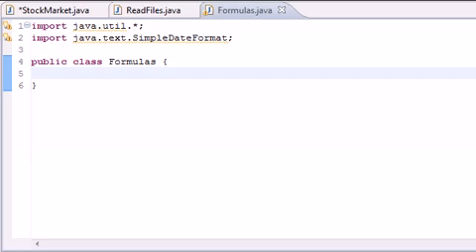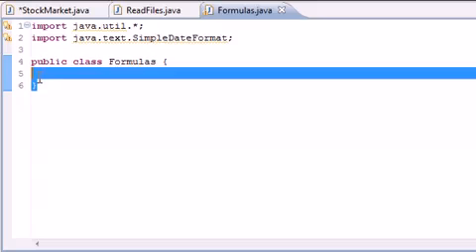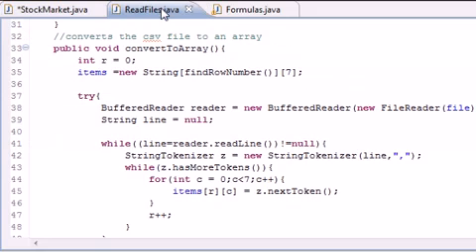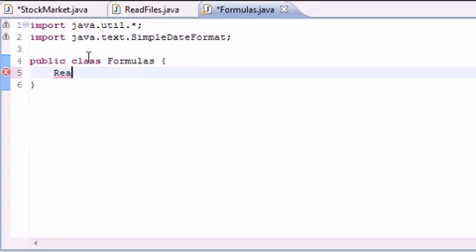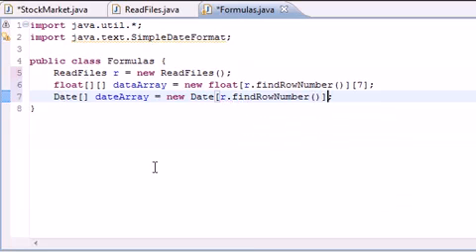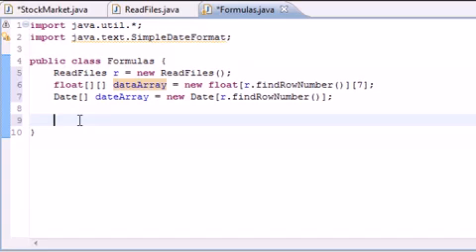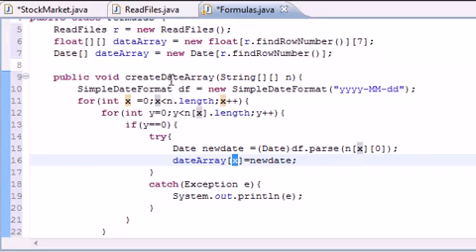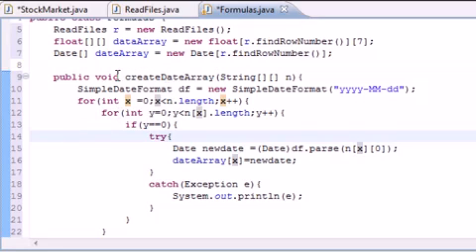Java Stock Market Analyzer Program - 6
How to convert items to Dates